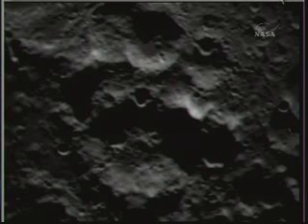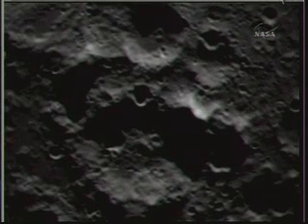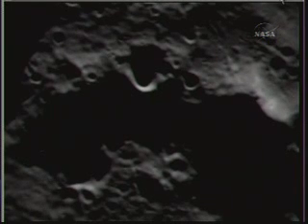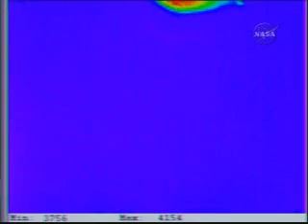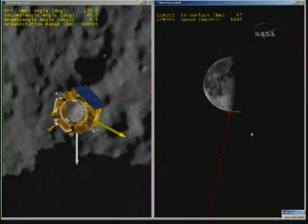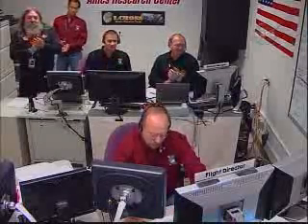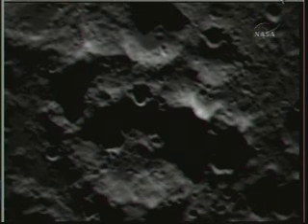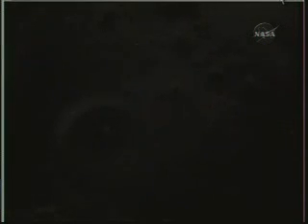エルクロス（LCROSS） 月面衝突映像 NASA中継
月のクレーター「カベウス」に衝突して、飛び上がる粉塵から水の痕跡を探ろういうＮＡＳＡの取り組み。
NASAのインターネット中継の様子です。